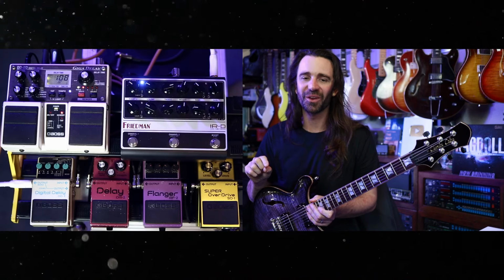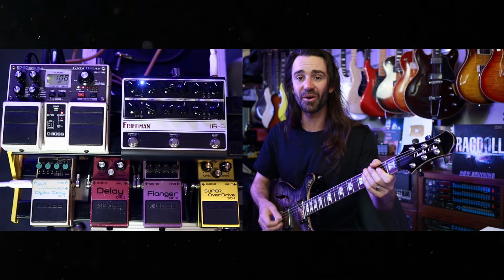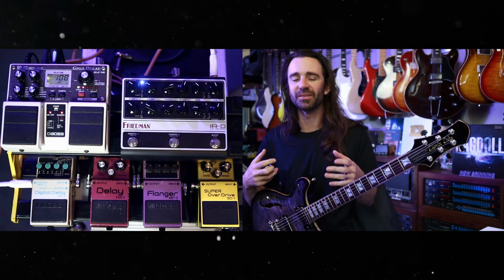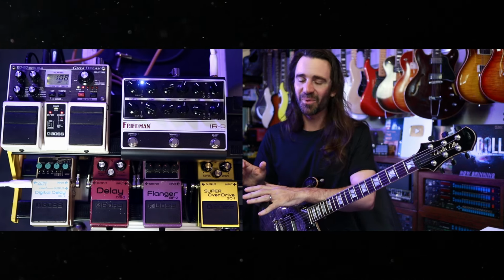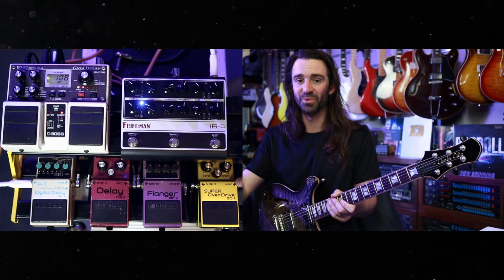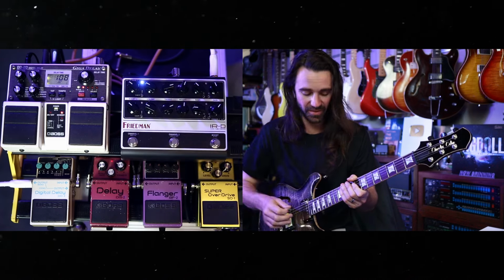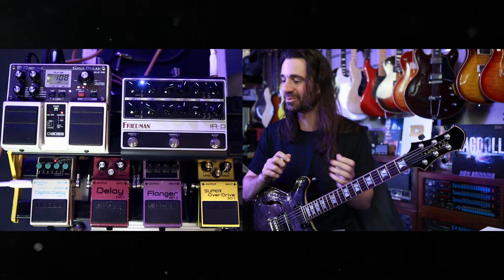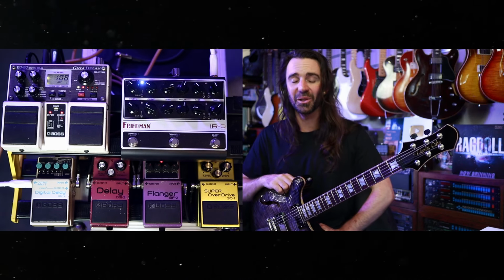BOSS Pedals You NEED To Try (... and How To Use Them)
Feeling social?

00:00 - The Pedals
01:08 - Tones
04:00 - Why I Like These
05:40 - What's Missing?
06:33 - Tips & Tricks 1
07:55 - Tips & Tricks 2
09:13 - Tips & Tricks 3
10:20 - Tips & Tricks 4
12:18 - Conclusion